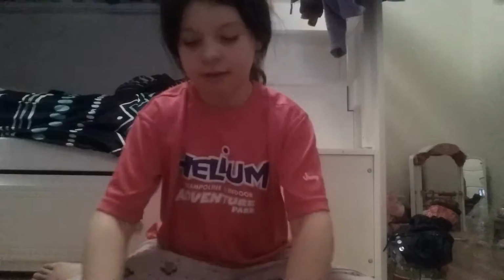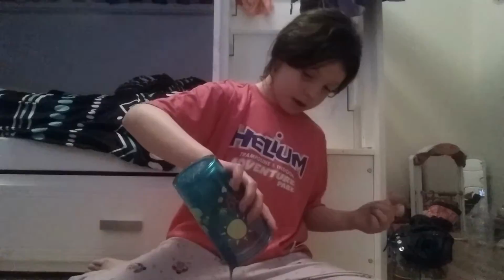How to make cloud slime without intent snow